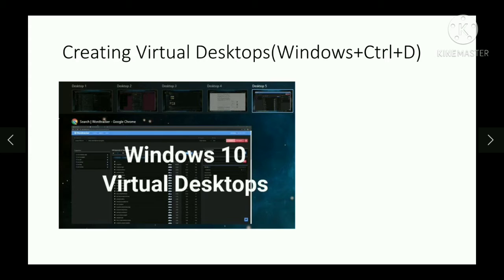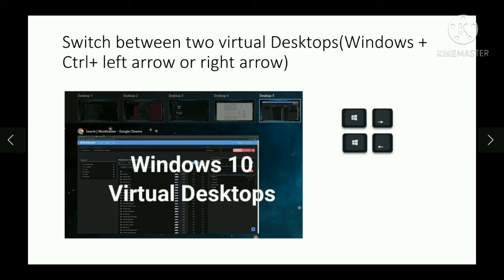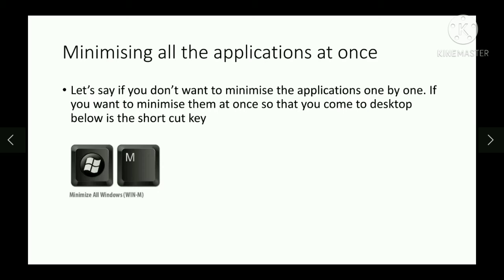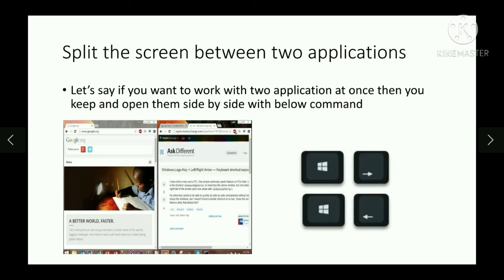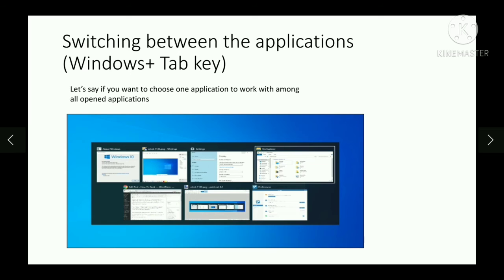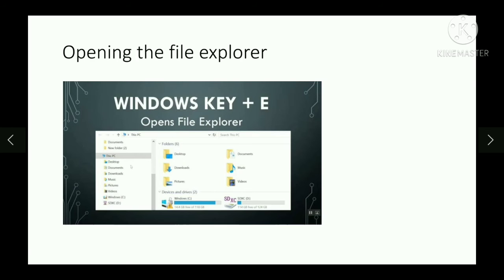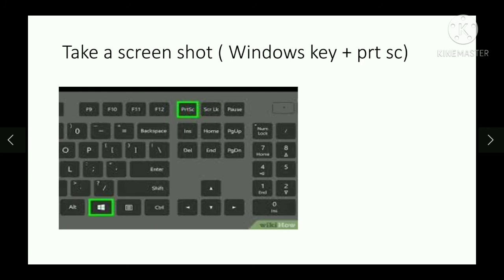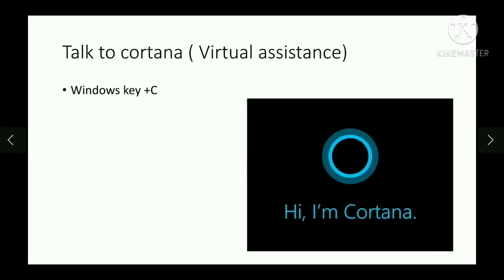10 Different keyboard shortcuts || Windows 10 || Simply Amazing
Hi guys here are the list of 10 different key board short cuts for windows 10,
i know there is lot more but here i have covered the basic ones.

let me know if you want ppt in the comment section i will provide.

Thank you all Jai Hind.